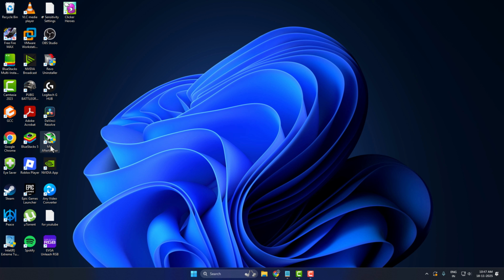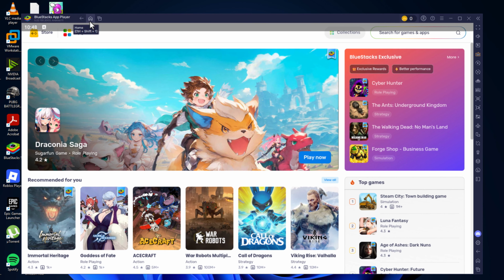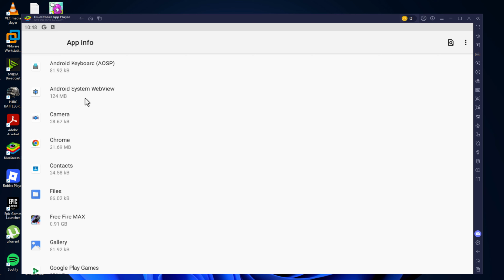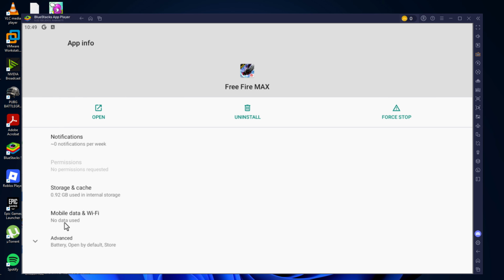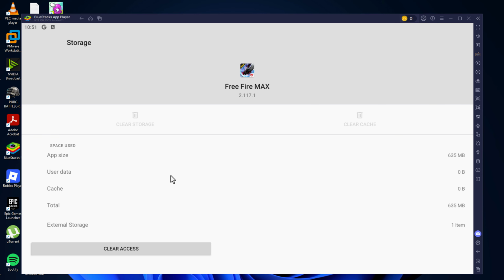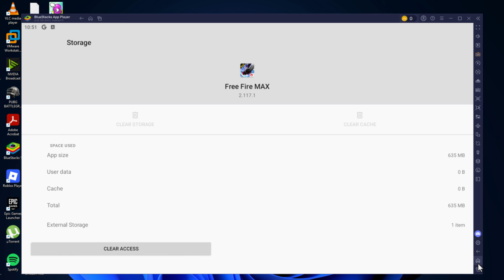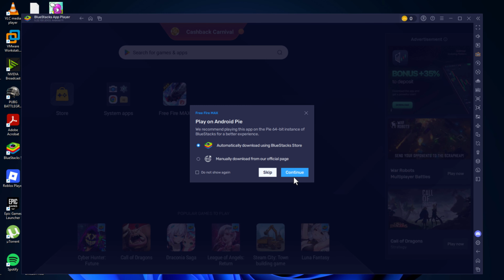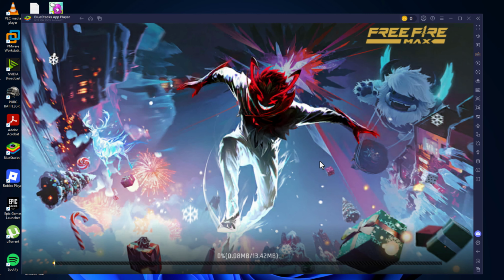How to Clear App Data on BlueStacks 5 in 2025 (Step-by-Step Guide)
Learn how to clear app data and cache in BlueStacks 5 on your PC or laptop in 2025. This step-by-step guide helps you fix lag, freezing, storage issues, or app glitches inside BlueStacks. Whether you’re using it for gaming or apps, this tutorial shows the safest and easiest method to reset app data without reinstalling BlueStacks. Follow the steps carefully to boost performance and get a smoother Android emulator experience.

00:00 Intro
00:19 How to